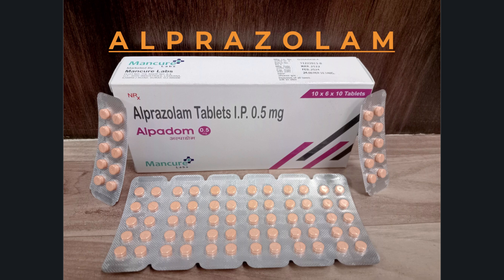Alprazolam uses and side effects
Alprazolam is a medication that belongs to the class of drugs known as benzodiazepines. It is commonly prescribed for the treatment of anxiety disorders and panic disorder. Here are some key uses and potential side effects associated with alprazolam:

### Uses:

1. **Anxiety Disorders:**
   - Alprazolam is often prescribed to manage symptoms of generalized anxiety disorder (GAD).
   - It may also be used for short-term relief of anxiety symptoms.

2. **Panic Disorder:**
   - Alprazolam is approved for the treatment of panic disorder, which involves recurring unexpected panic attacks.

3. **Other Conditions:**
   - In some cases, alprazolam may be prescribed off-label for other conditions, such as insomnia, muscle spasms, and premenstrual syndrome (PMS).

### Side Effects:

1. **Common Side Effects:**
   - **Drowsiness:** Alprazolam can cause drowsiness, fatigue, and impaired coordination.
   - **Lightheadedness or Dizziness:** Some individuals may experience feelings of lightheadedness or dizziness.

2. **Cognitive and Motor Impairment:**
   - Alprazolam can affect cognitive function and motor skills, leading to slowed reaction times and difficulty concentrating.

3. **Gastrointestinal Effects:**
   - Side effects may include nausea, constipation, or changes in appetite.

4. **Psychological and Behavioral Effects:**
   - Some individuals may experience changes in mood, including feelings of depression or euphoria.
   - Paradoxical reactions, such as increased anxiety or aggression, can occur, especially in vulnerable populations.

5. **Withdrawal Symptoms:**
   - Abrupt discontinuation of alprazolam can lead to withdrawal symptoms, including rebound anxiety, insomnia, and tremors.
   - Tapering the dosage under medical supervision is usually recommended to minimize withdrawal effects.

6. **Drug Dependence and Addiction:**
   - Alprazolam has a potential for abuse, and long-term use can lead to physical and psychological dependence.
   - Addiction is a concern, especially in individuals with a history of substance abuse.

7. **Respiratory Depression:**
   - In high doses or when combined with other substances that depress the central nervous system (such as alcohol), alprazolam can lead to respiratory depression.

8. **Interactions with Other Medications:**
   - Alprazolam may interact with other medications, including certain antidepressants and antifungal drugs, leading to increased side effects or reduced effectiveness.

It is crucial to take alprazolam only under the supervision of a healthcare professional, following the prescribed dosage and duration. If you experience any concerning side effects, it's important to contact your healthcare provider promptly. Additionally, sudden discontinuation of the medication without medical guidance should be avoided to prevent withdrawal symptoms.